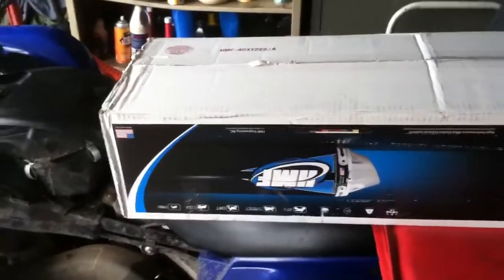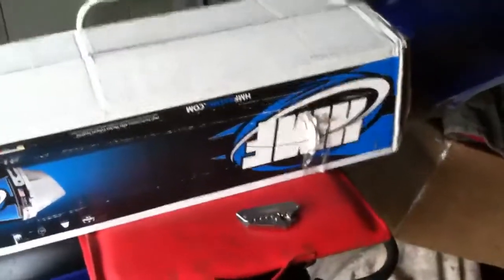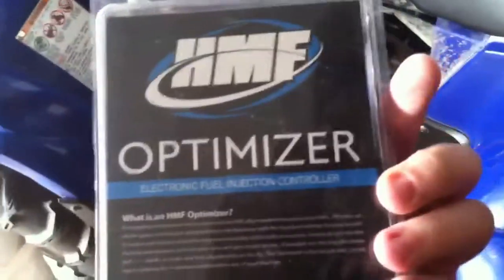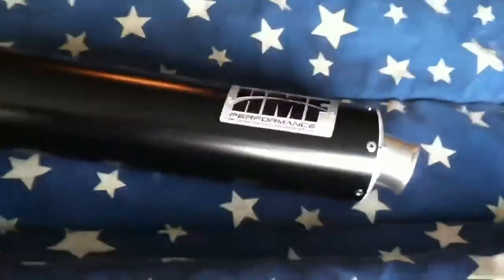hmf unbox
hmf